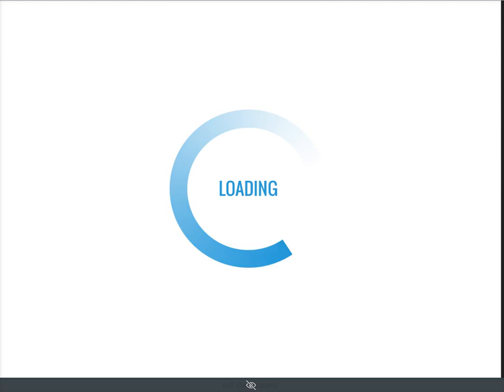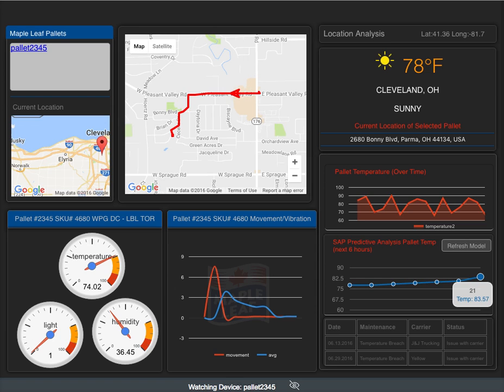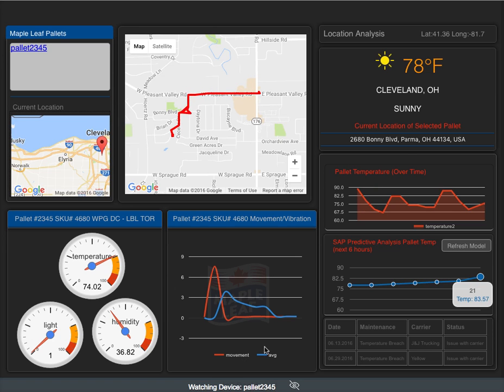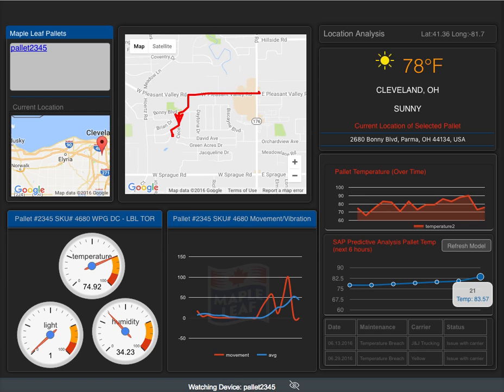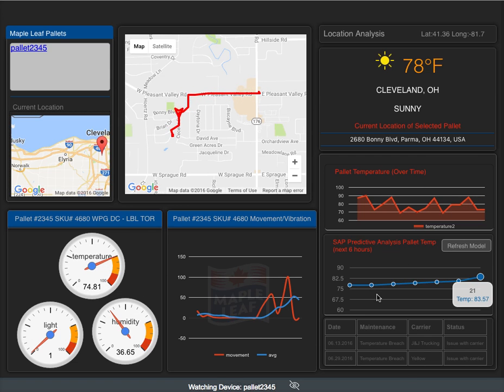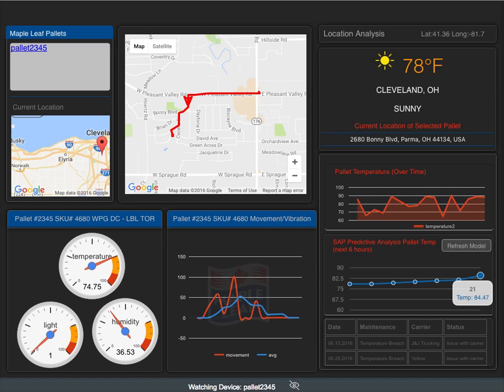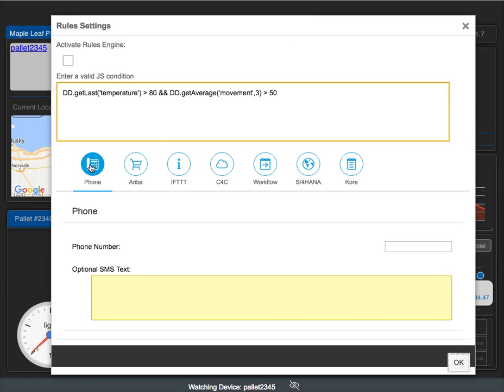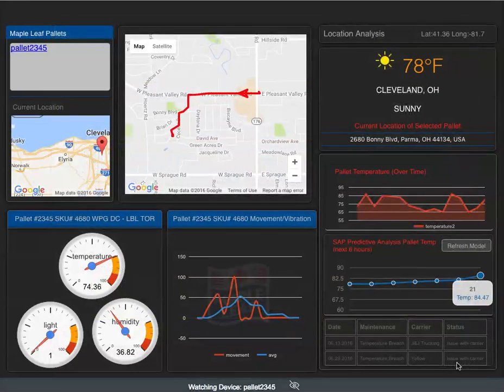MLF Sensor App